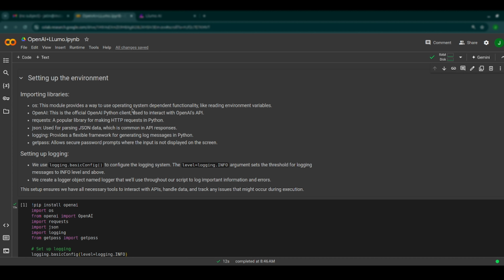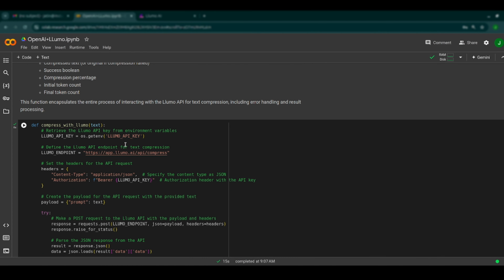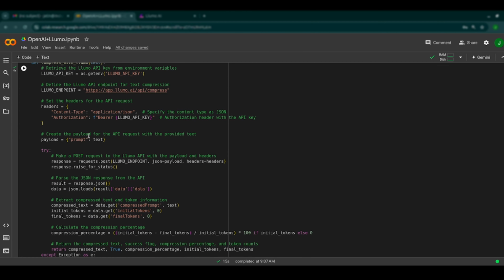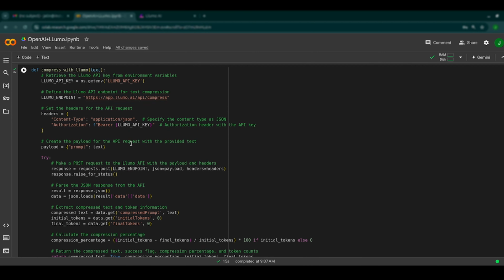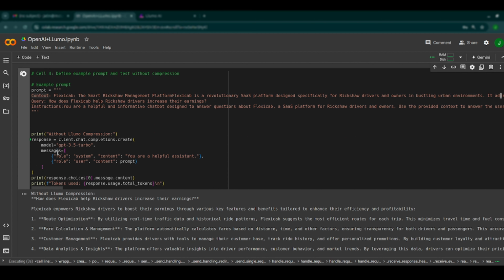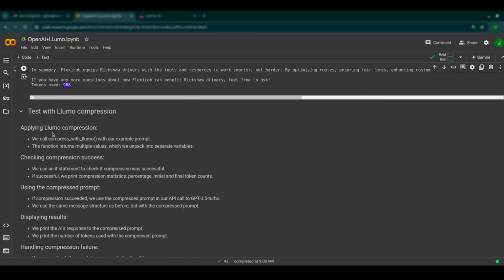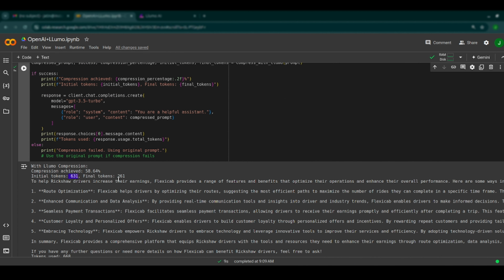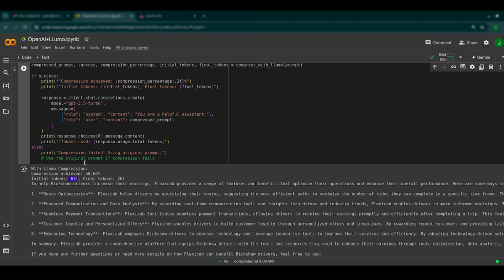Save up to 80% on AI Costs with LLUMO: Quick Demo for LLM Developers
Watch how LLUMO can help you save up to 80% on AI costs while maintaining top-notch quality in your LLM workflows.

📌In this quick demo, we show:
- LLUMO Overview: How LLUMO compresses prompts to reduce costs without sacrificing quality.
- Live Demo: Step-by-step setup using Google Colab with OpenAI.
- Example Case: See the impact of LLUMO on a fictional Rickshaw Driver Platform prompt.
- Results: Dramatic reduction in token usage while keeping essential details intact.

Explore how LLUMO can fit into your AI projects and start saving today! for more details.